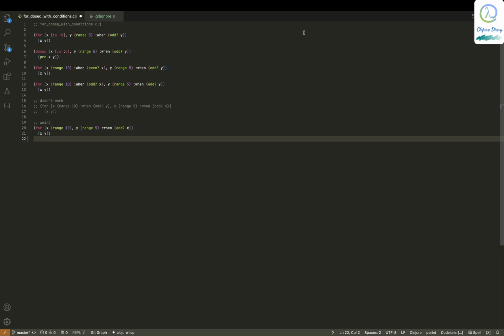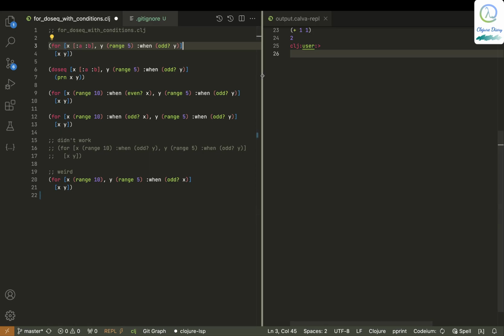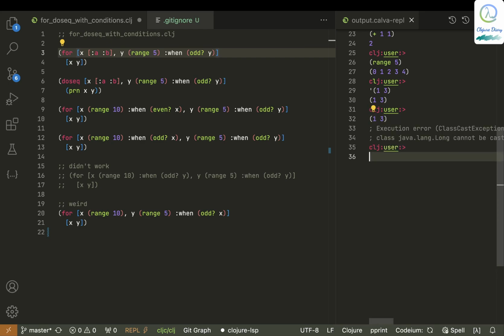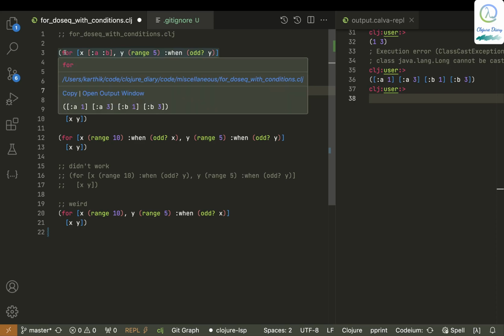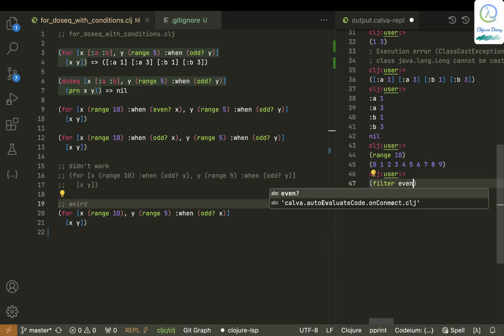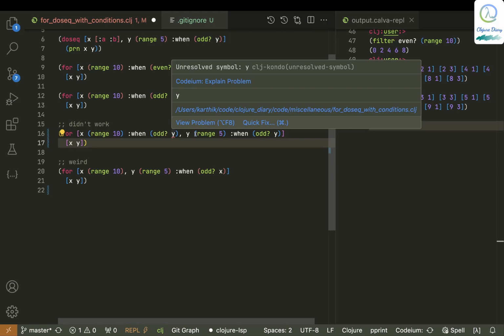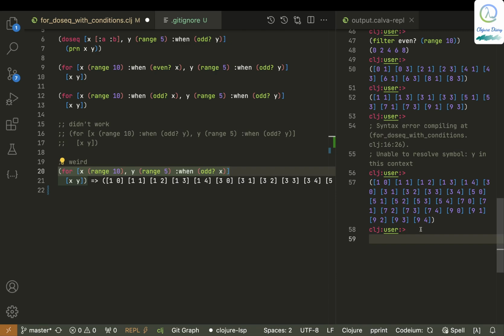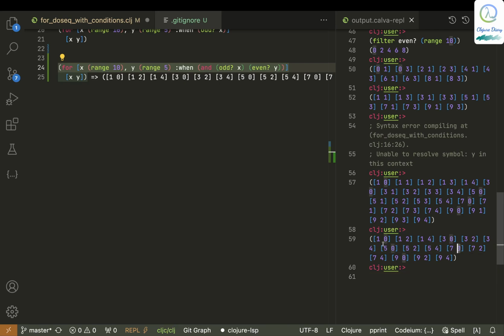for and doseq with conditions